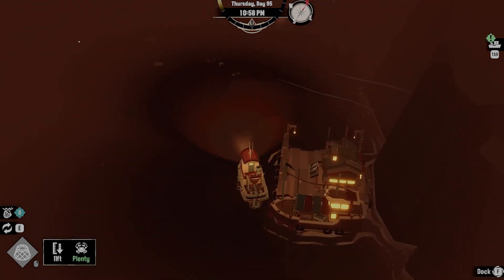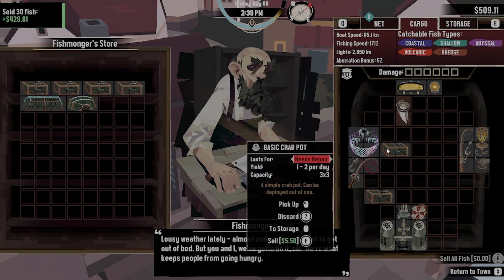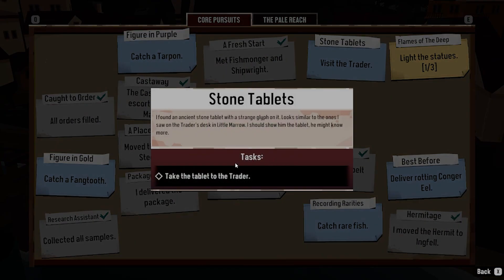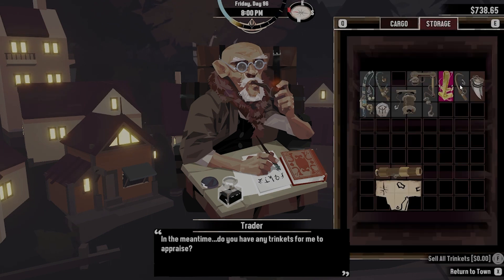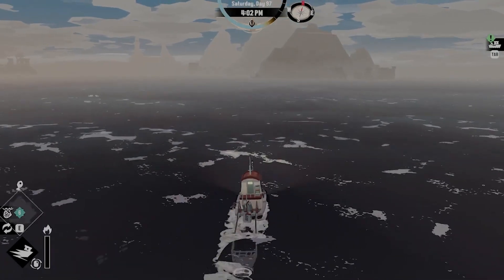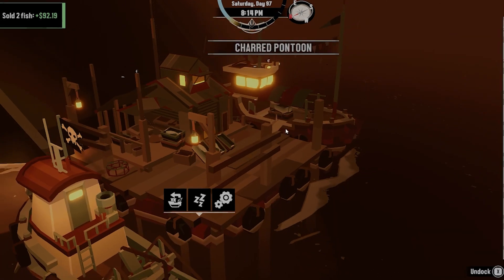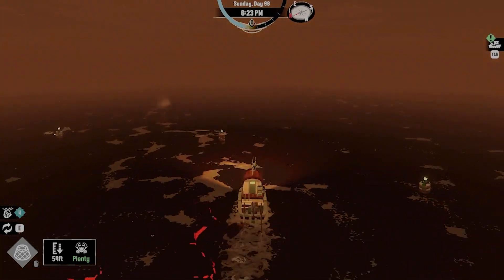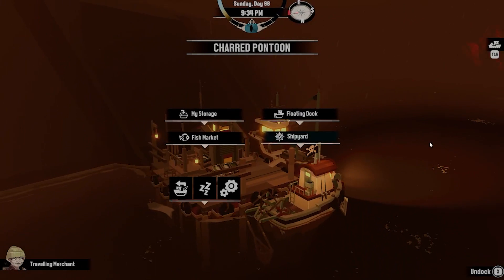Cash For Gold! Dredge Episode 26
In this episode we took the stone tablet to the trader, got the cash for gold achievement by selling a total of 1500 worth of trinkets.